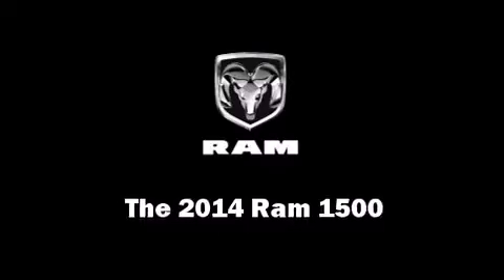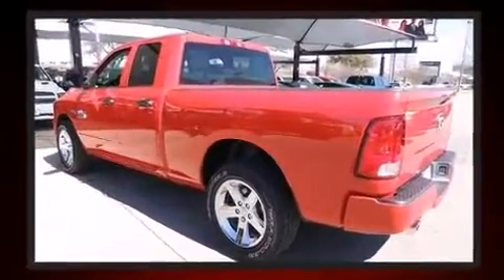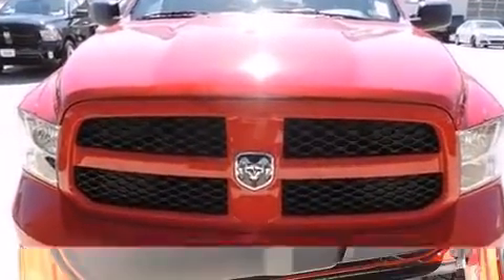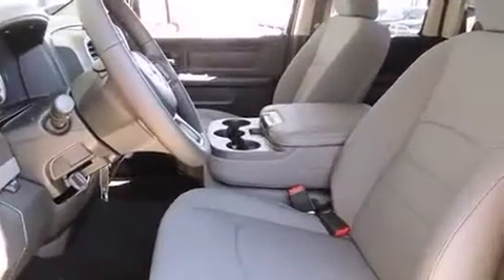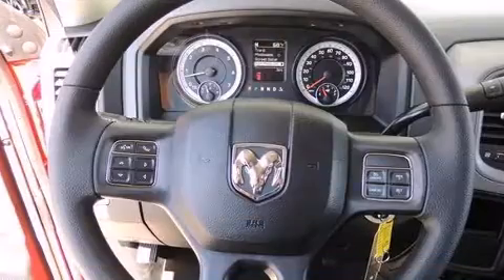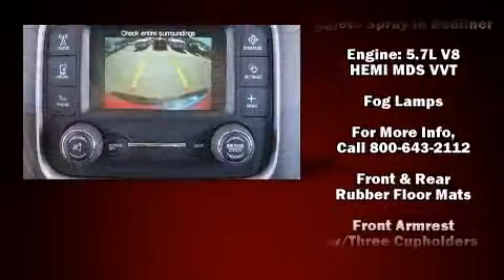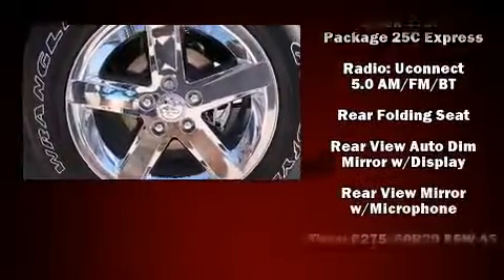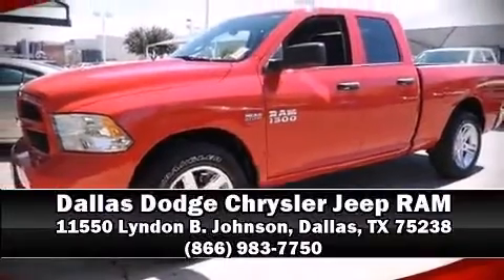2014 Ram 1500 Tradesman/Express in Dallas, TX 75238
11550 Lyndon B. Johnson

Take command of the road in the 2014 Ram 1500. This 4 door, 6 passenger truck provides a satisfying ride for all passengers. It features an automatic transmission, rear-wheel drive, and a powerful 8 cylinder engine. Top features include front fog lights, an automatic dimming rear-view mirror, a front bench seat, heated door mirrors, cruise control, a trailer hitch, a bedliner, and air conditioning. Audio features include an AM/FM radio, and 6 speakers, providing excellent sound throughout the cabin. Passengers are protected by various safety and security features, including: dual front impact airbags, head curtain airbags, traction control, brake assist, a panic alarm, and 4 wheel disc brakes with ABS. Electronic stability control ensures solid grip atop the road surface, no matter how challenging the driving conditions. We have a skilled and knowledgeable sales staff with many years of experience satisfying our customers needs. We'd be happy to answer any questions that you may have. We are here to help you.